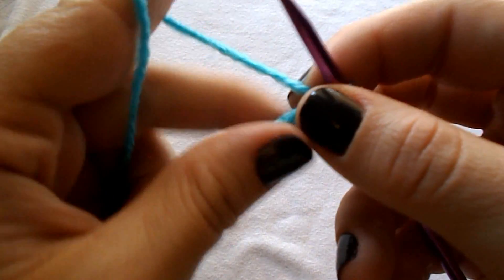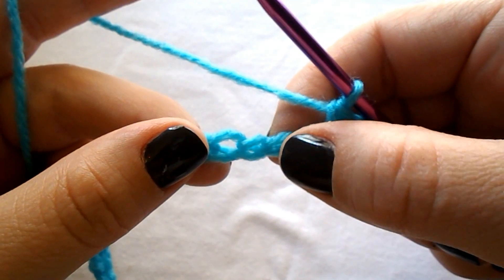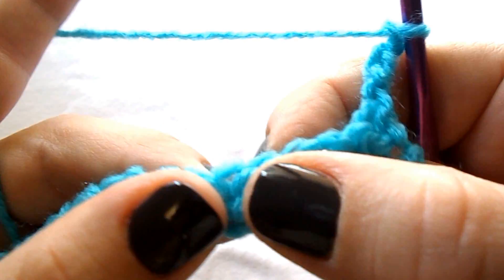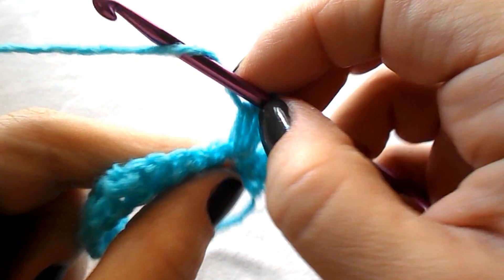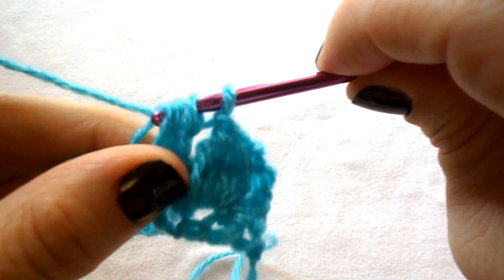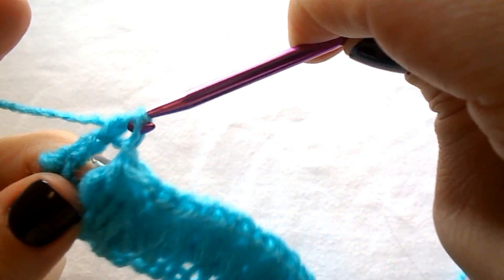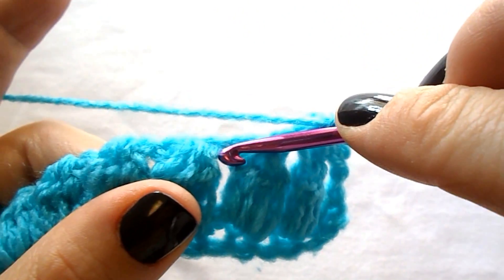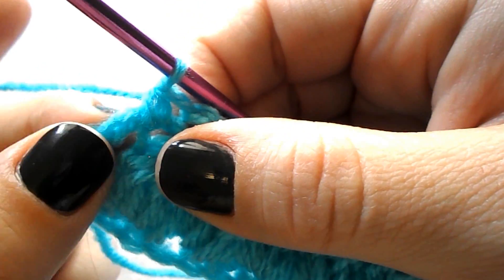Crochet: Cluster Stitch